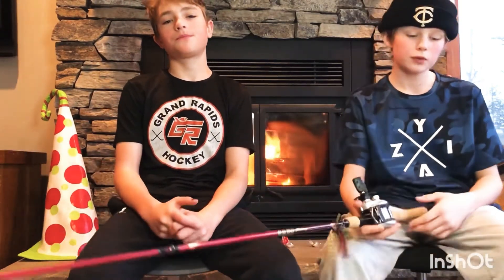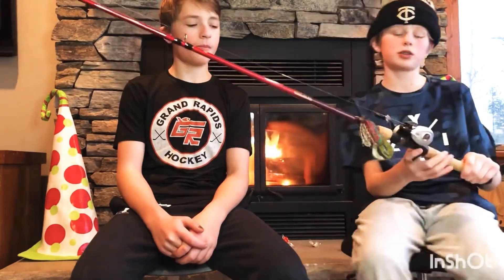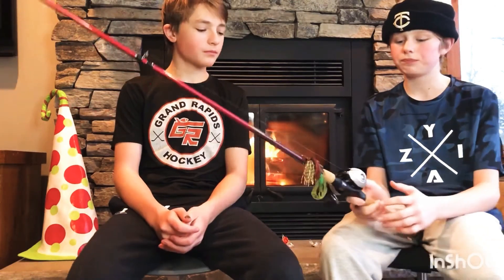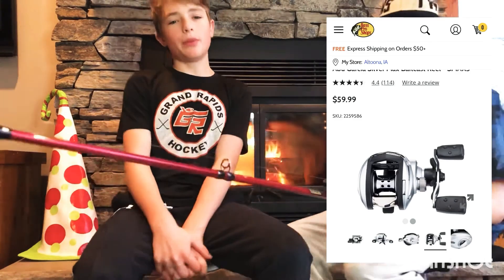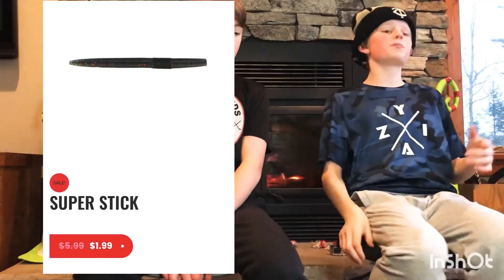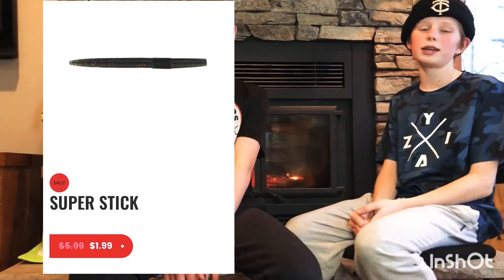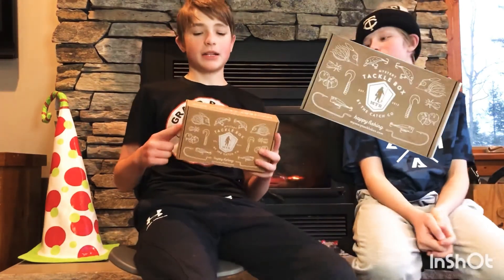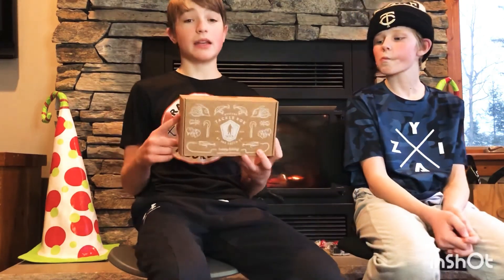Fishermen’s Christmas list 2020 ft simo outdoors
Hey guys hoped you enjoyed today’s video, let me know if you enjoyed today’s video and let me know what video you want me to do next.